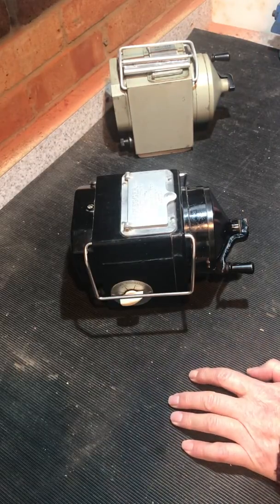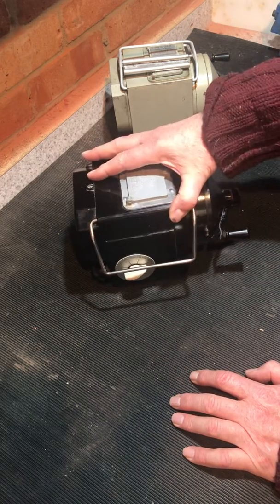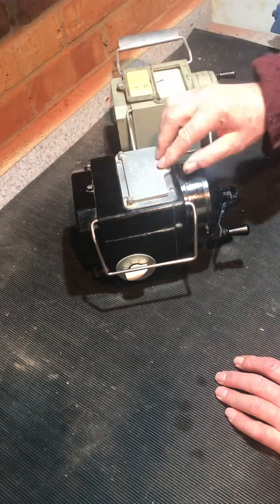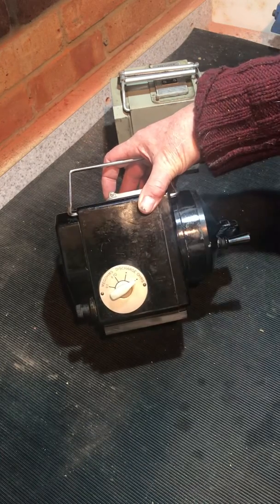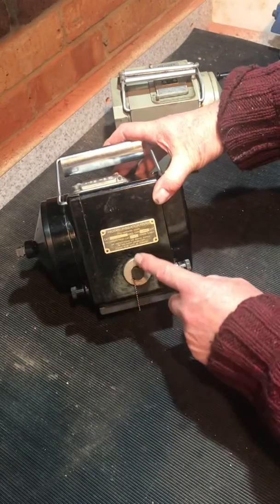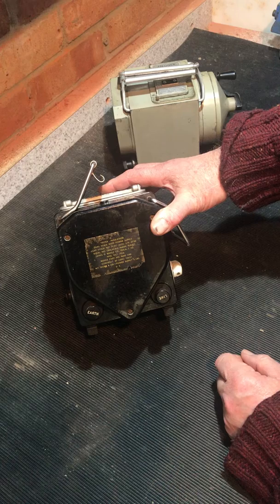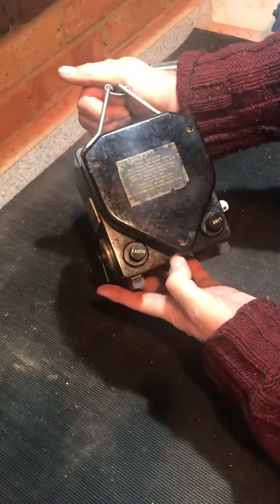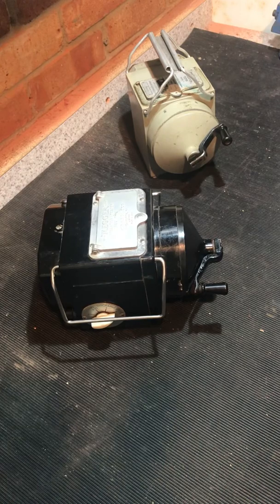James G Biddle ‘Meg’ Megger 1000v insulation tester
A short video to check out the 1958 Bakelite USAF tester made under license in Philadelphia.